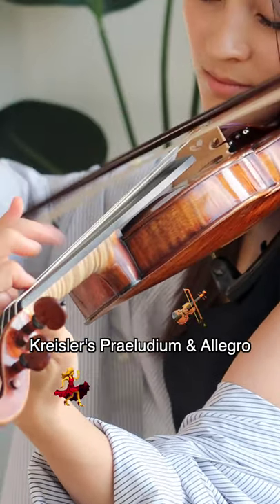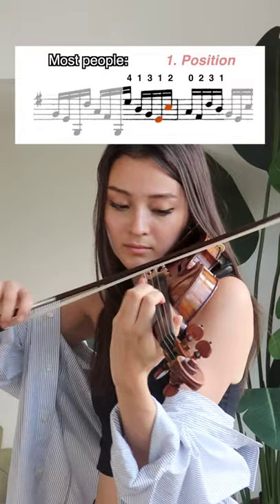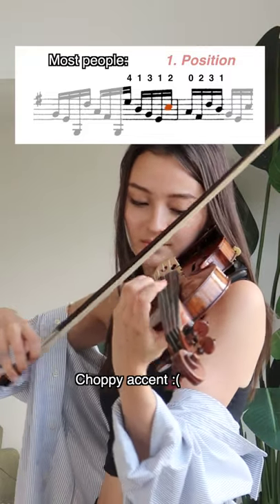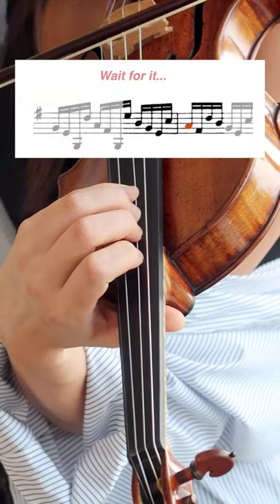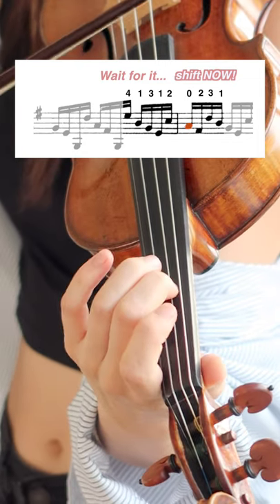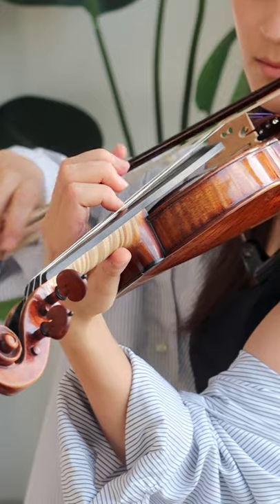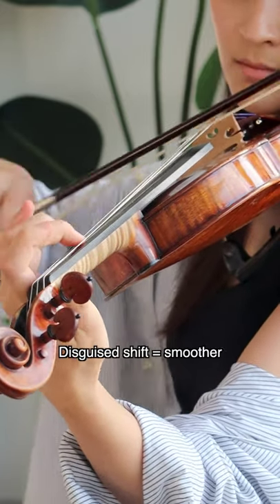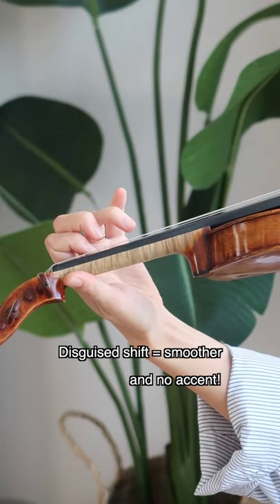Shift smoothly on the violin with this fingering hack...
Happy Monday! 👋🏼😊
Here's a quick fingering tutorial on how to shift smoothly on the violin (shown on Kreisler's Praeludium & Allegro). With this violin fingering hack, shifting on the violin will be as efficient as possible! Try integrating this violin shifting technique whenever you see a fast passage with an open string, and let me know how it goes! 🎻

I'm a professional violinist certified with a Master's degree from the Juilliard School and a Bachelor's degree from the Hanns Eisler Hochschule für Musik in Berlin.

Want to learn violin with me? Apply & book your online violin lesson now

✩ mentioned  ✩
FREE DOWNLOADS on my website!

✩ filming  gear ✩
studio camera body
studio lens
studio light

✩ let’s connect! ✩